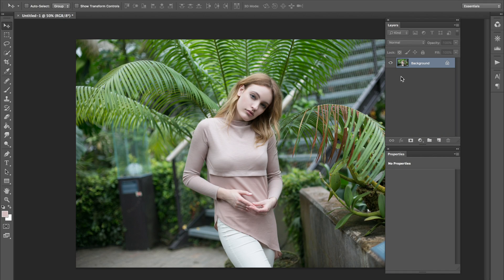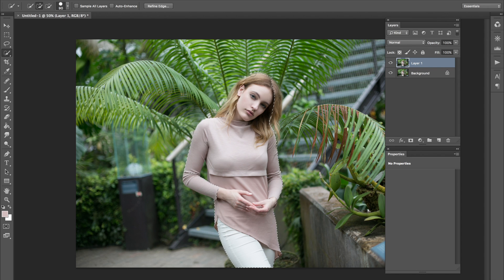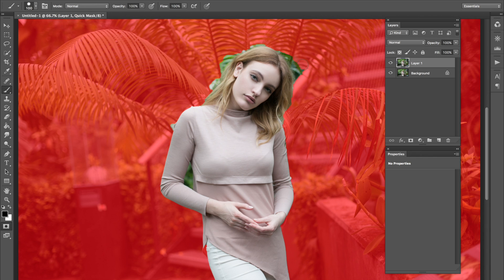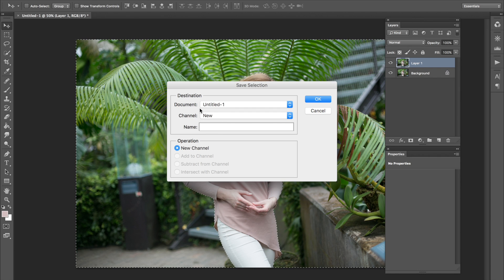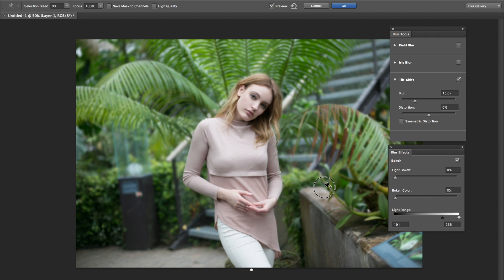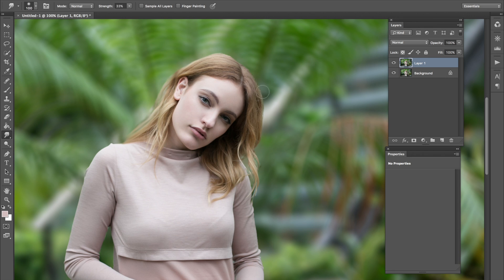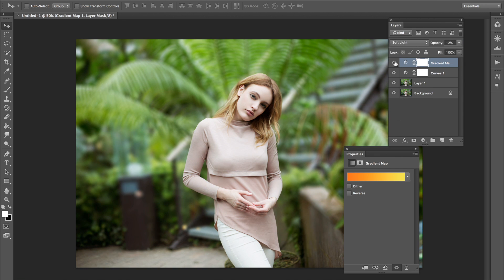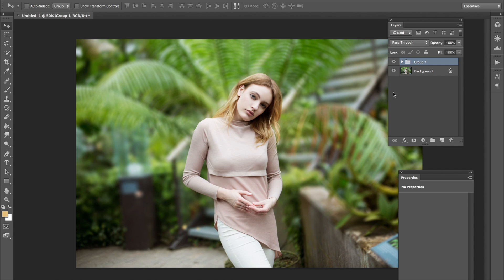Fantasy Blurry Background Portrait Effect - Photoshop Tutorial